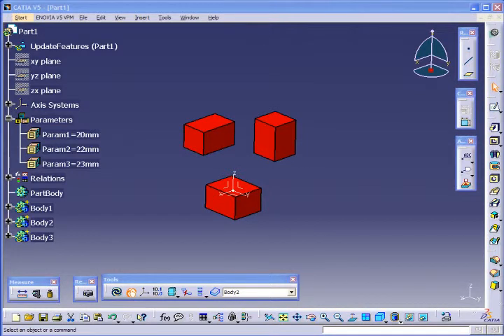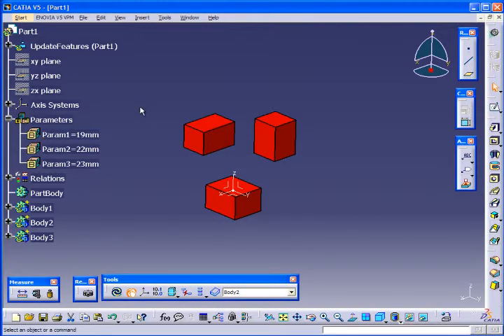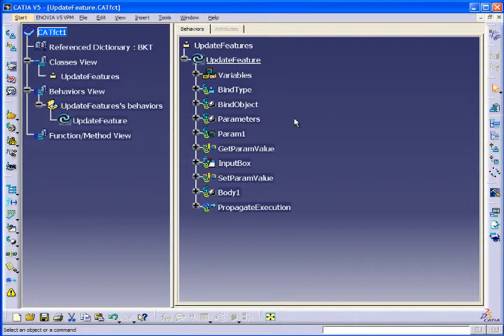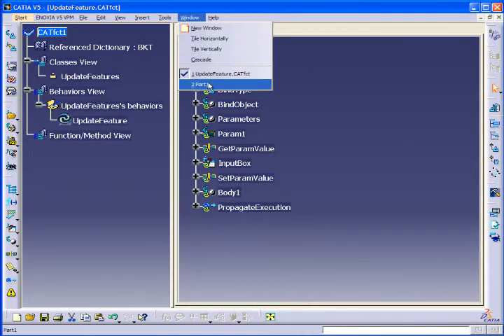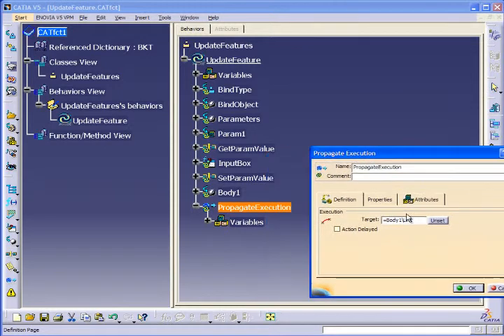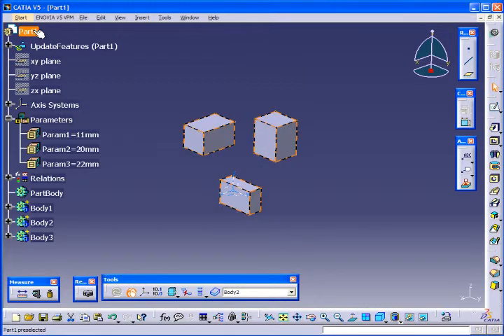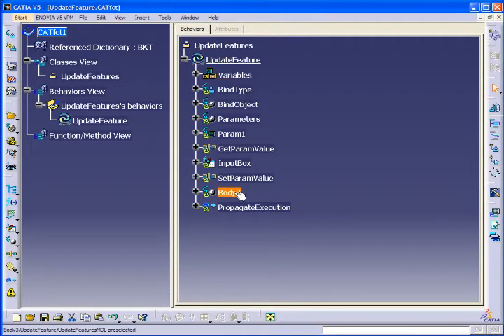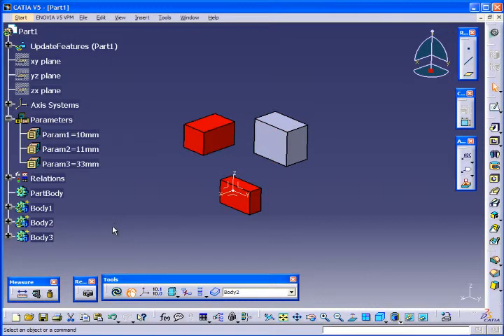Knowledgeware - Update Features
How to use BKT Knowledgeware to update specific features in the tree.